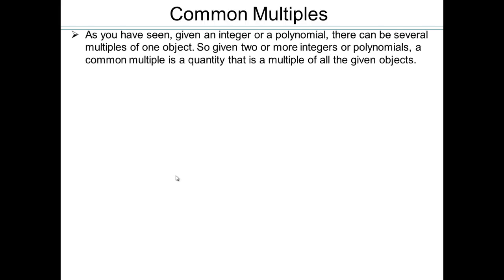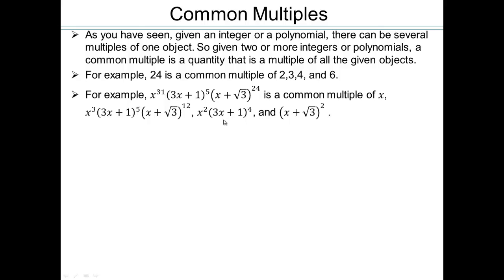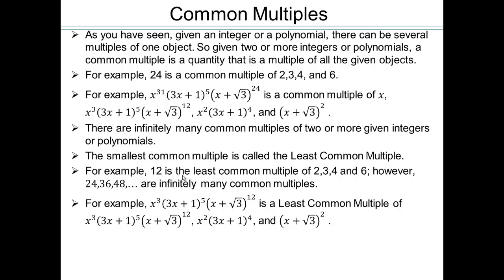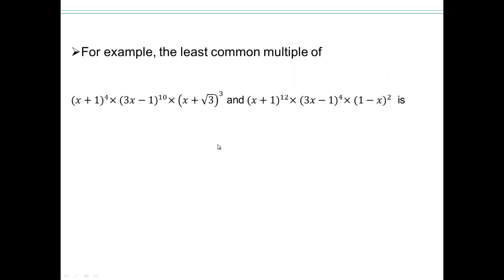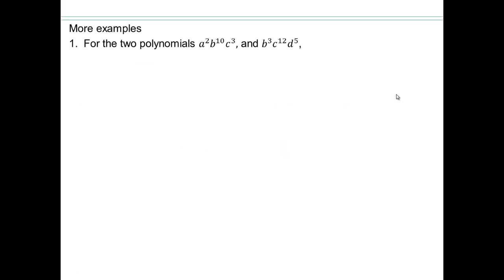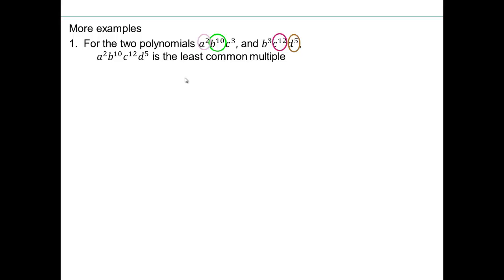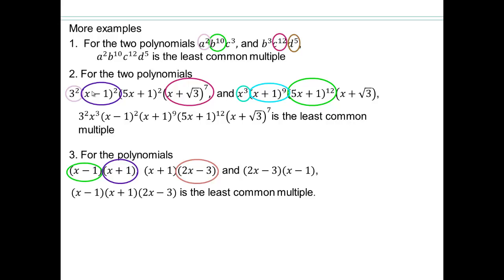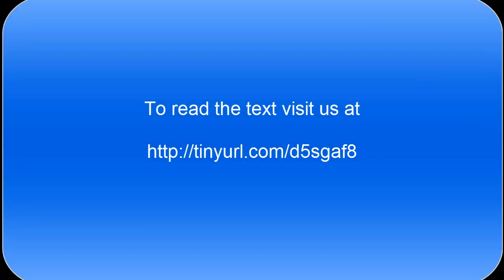Module 2 Lecture 2.4 Part 3